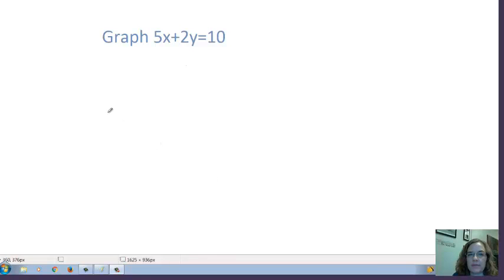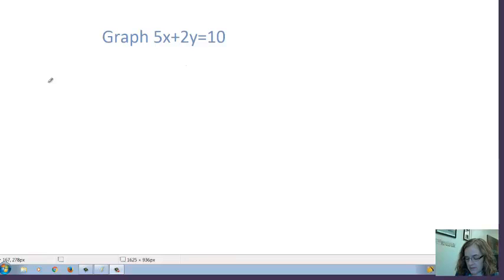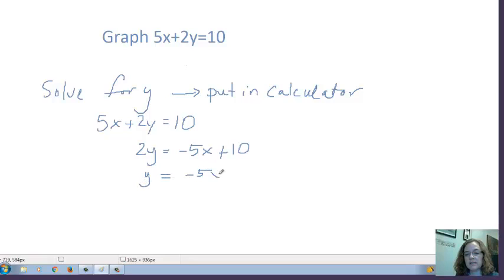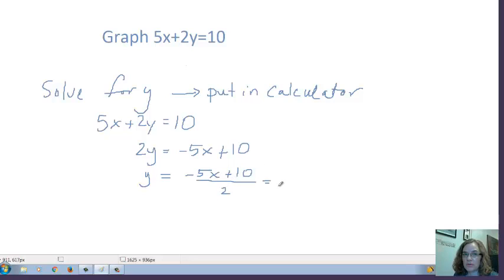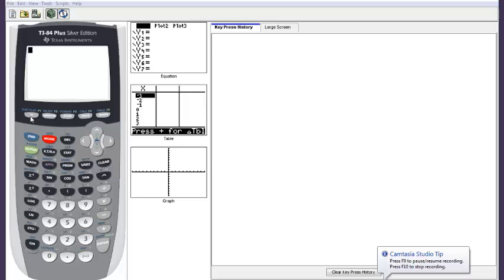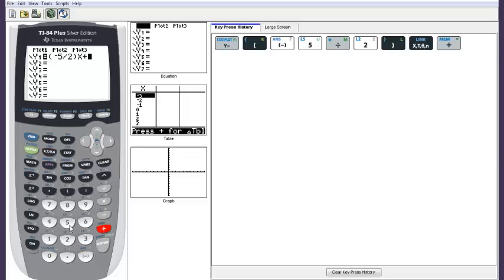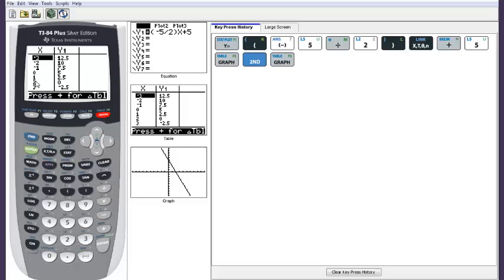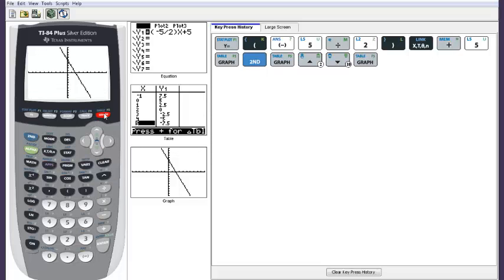Graphing Linear Equation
Solve for y and graph on TI-84 calculator to graph.